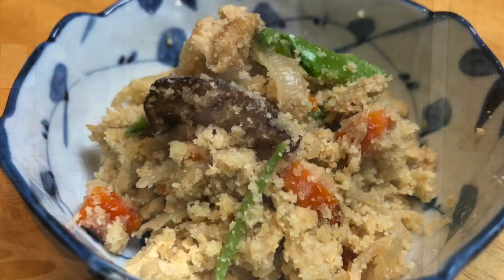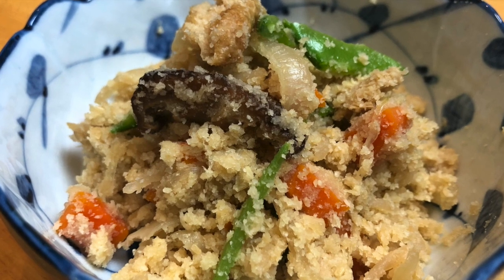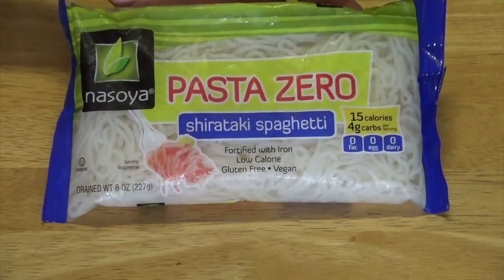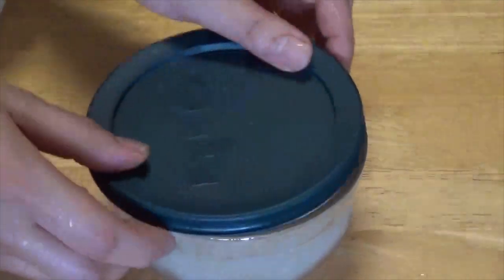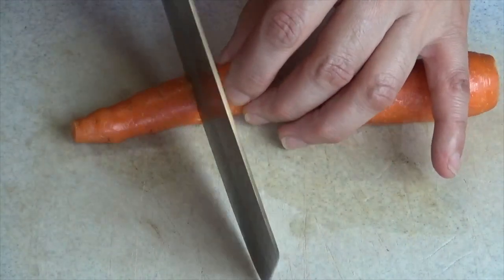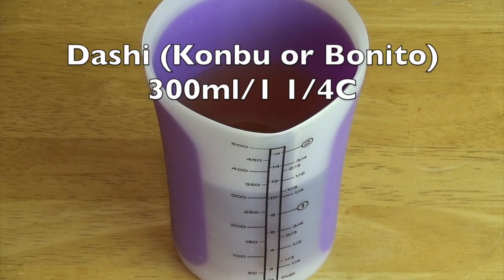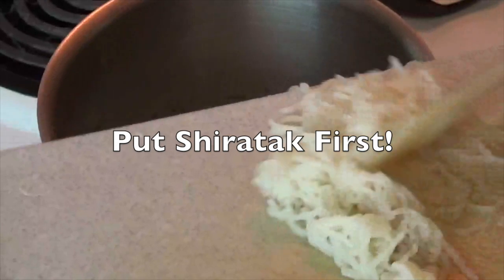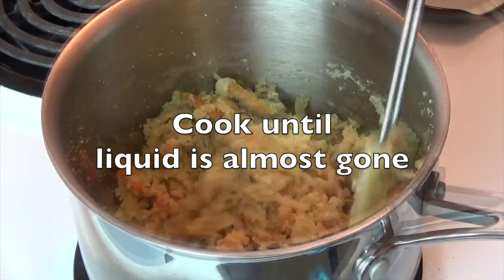Okara Recipe Tofu Soy Pulp Powder Vegan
I show you how to cook Okara powder to make Okara, which is soy pulp stir fry. I use shirataki and show you how to store and how to cook it. Shirataki is made from Konnyaku Imo and almost no taste and low calorie. It is suitable for a diet to lose weight. Konnyaku is a popular food in Japan, but many people don't know these ingredients.

Japanese Okara
Japanese Okara
Organic Okara
Organic Shirataki

** Ingredients

Okara powder 60g
Dried Shiitake 2
Carrot 1
Shirataki 1/2 package
Chinese Onion 1
Onion 1/4
Edamame 1/2 C

Dashi  300ml
Soy sauce 3 TBS
Sugar 3tbs
Mirin 1TBS
Sesame Oil 2TBS

(more Japanese recipes)
Please visit ---    instagram   japanesecookinglovers   (more Japanese food pictures)
Please visit ---   Twitter   Yuri@Jcookinglovers